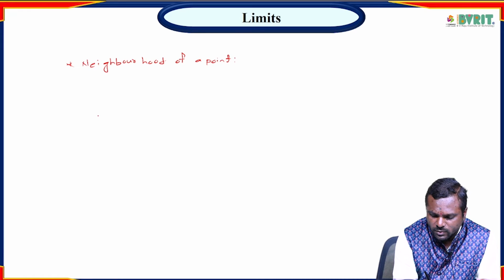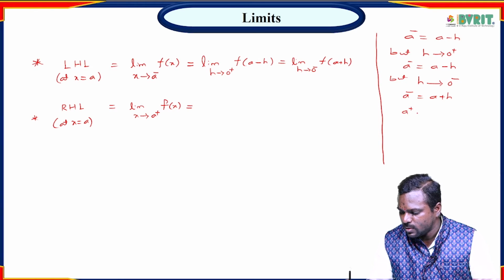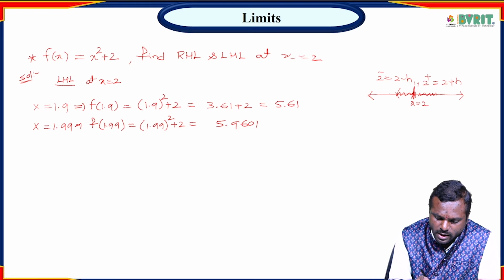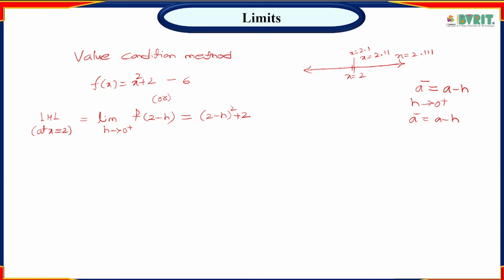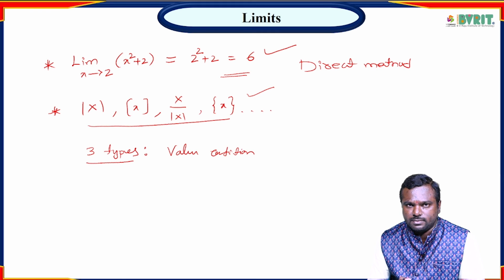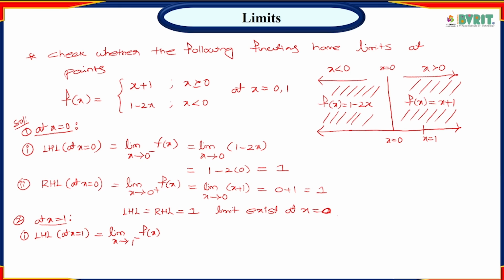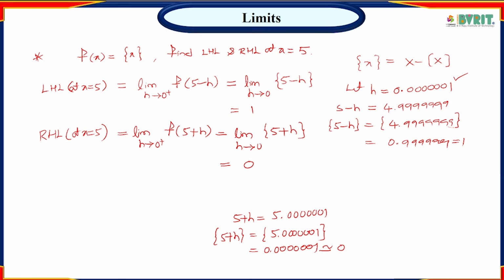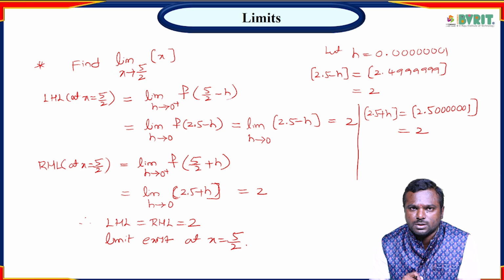Limits and Continuity - Part-1 - Group - A by Dr. G Shankar